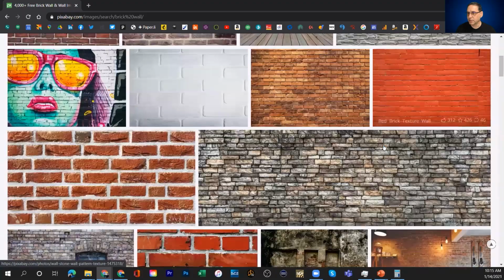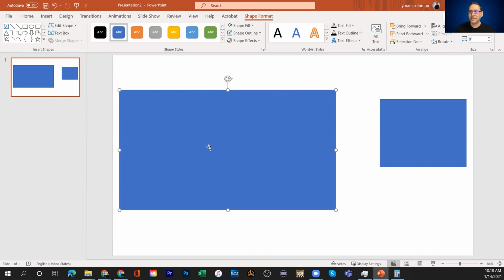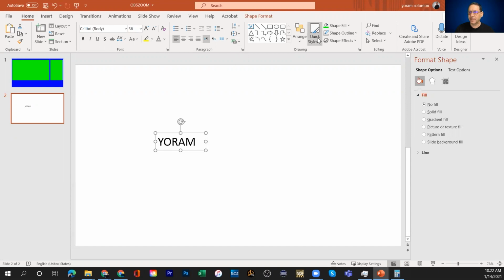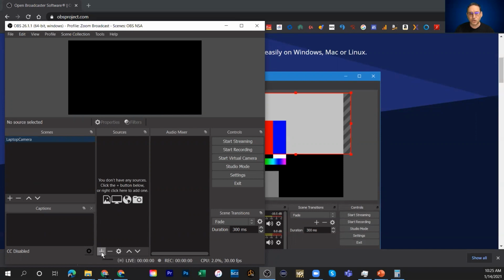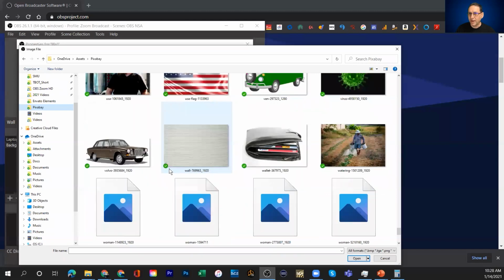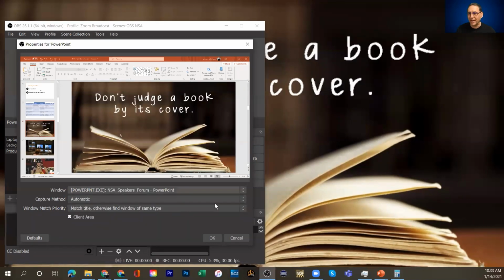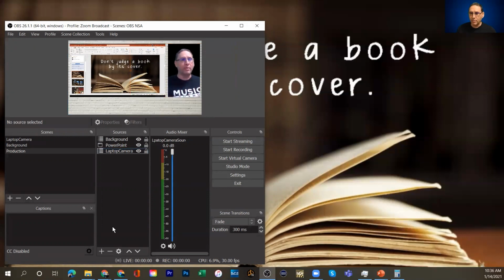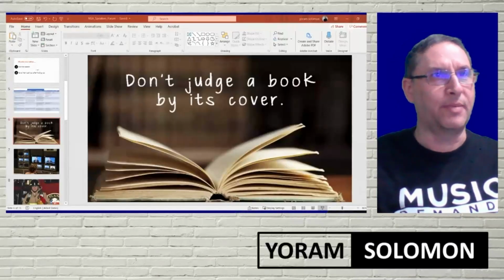OBS over Zoom for Webinars and Speakers BEGINNER TUTORIAL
In this video, I will take you through creating a scene that looks like the cover image.

Want to get access to ALL parts of The DIY Speaker program?

Outline:
0:00 Introduction
2:43 Getting FREE background images
5:06 Creating background mask
8:58 Creating the logo
11:07 OBS download
11:51 Using OBS
12:02 Create camera scene
14:43 Create background scene
17:15 Create main production scene
22:58 From OBS into Zoom